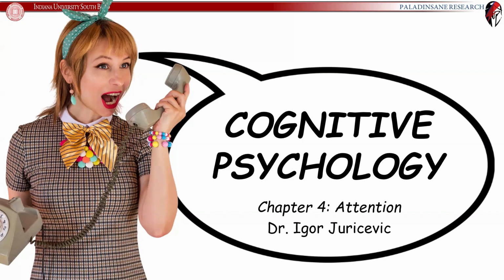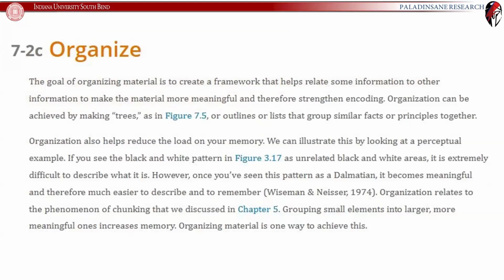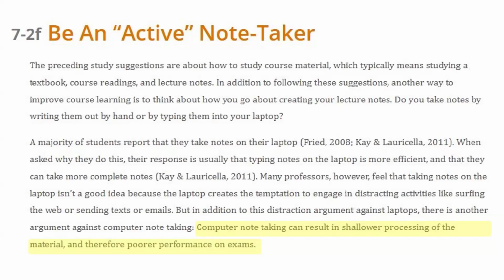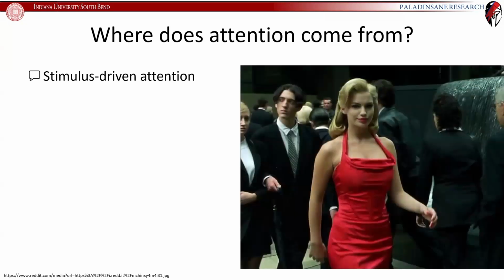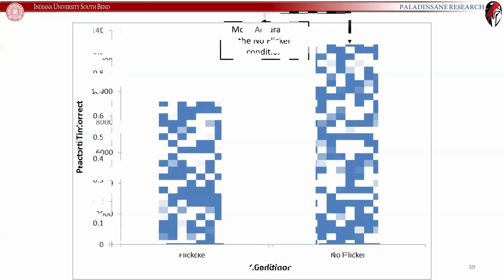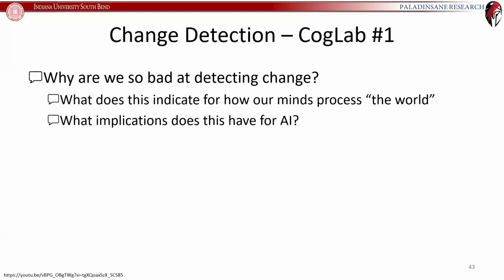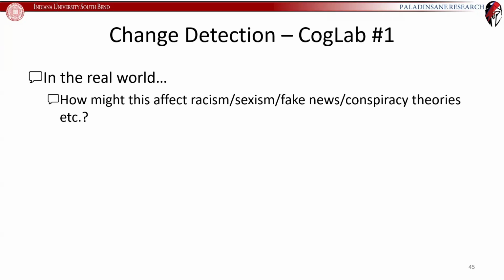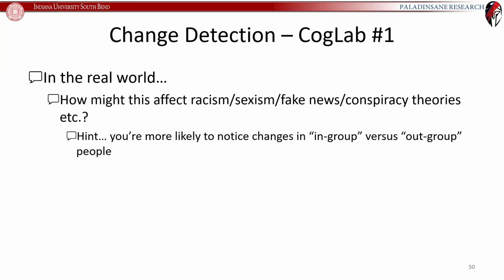Cognitive Psychology: Attention continued...